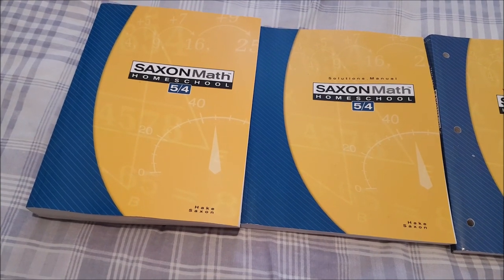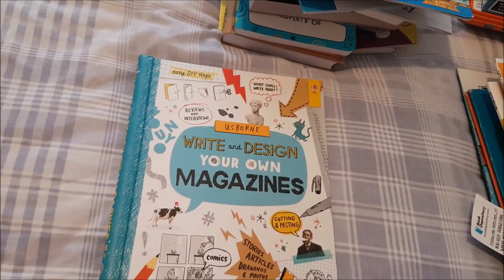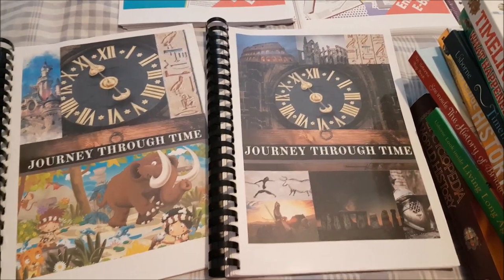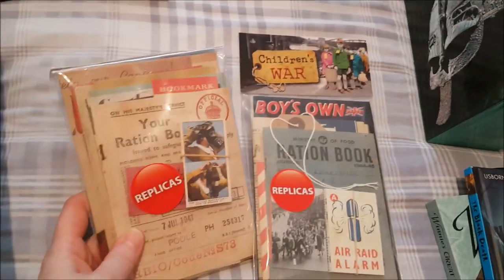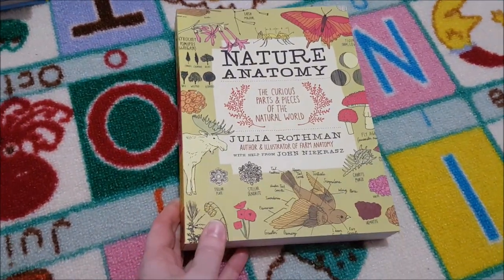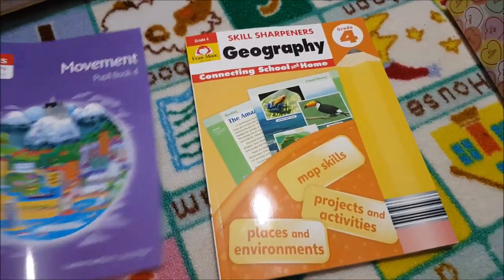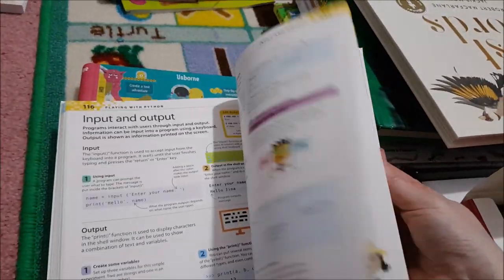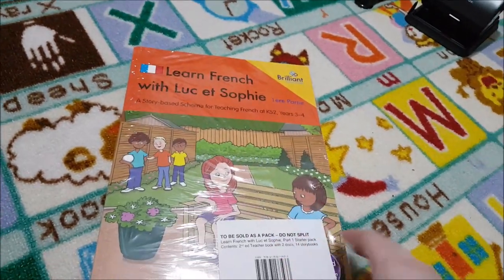Home School Curriculum 2021-2022- 4th Grade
I share what we are using for homeschool curriculum for 4th grade.